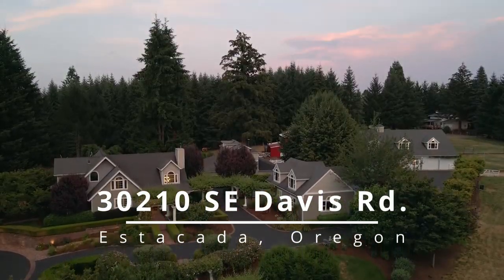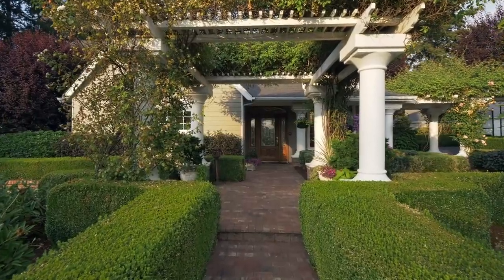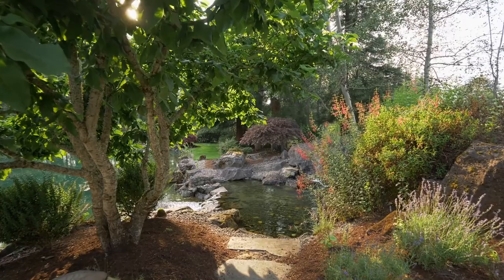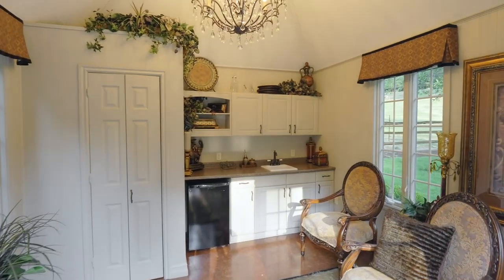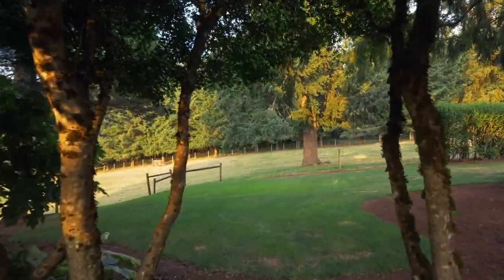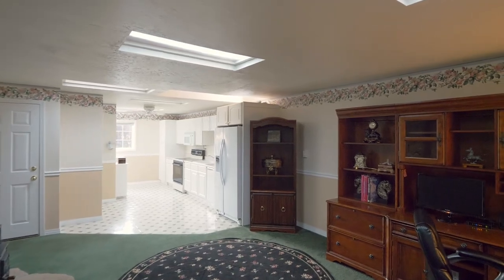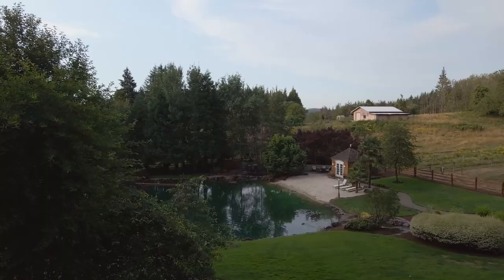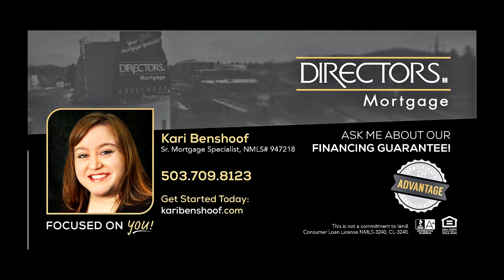Exceptional Resort Style Estate in Estacada ~ Oregon luxury homes ~ Video of 30210 SE Davis Rd.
Vacation where you live! This breathtaking gentleman's ranch is an outdoor lover's dream! Gated entry, pastures, gorgeous custom koi ponds and waterfalls, private lake with a sandy beach. Primary residence, caretaker's quarters, barn, separate three car garage and eight car garage for the car enthusiast! Contact Steve Nassar with Premiere Property Group.